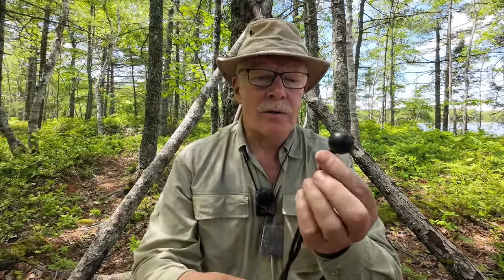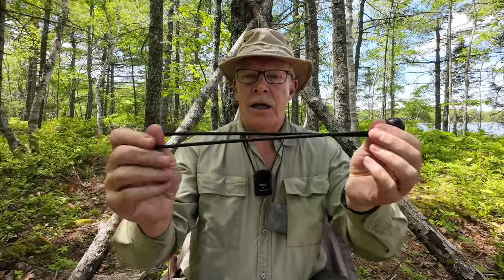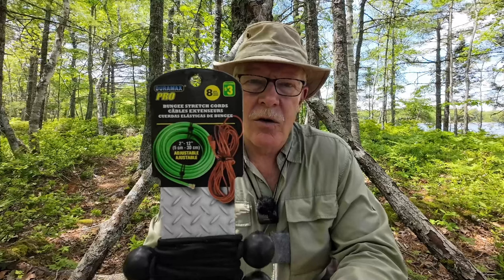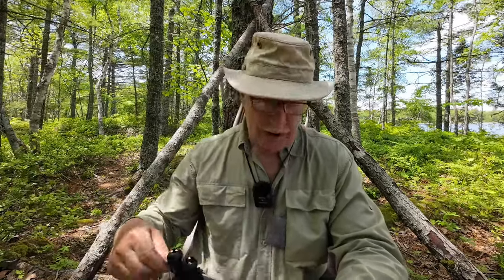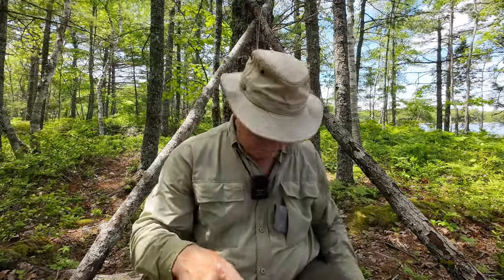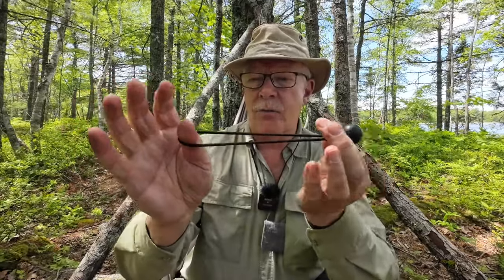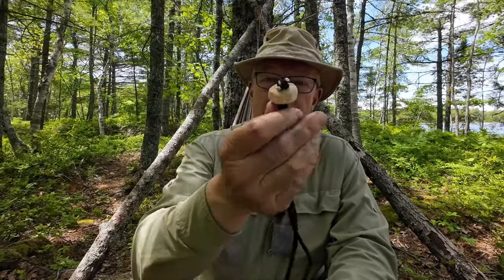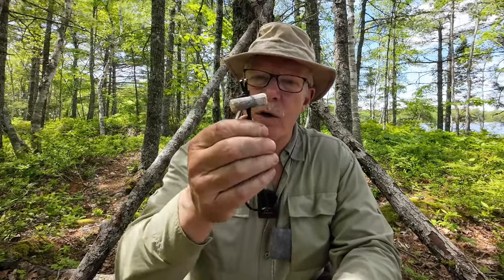Ball Bungees for Bushcraft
How to use ball bungees for a variety of uses in the woods